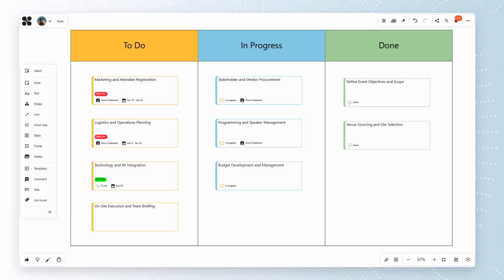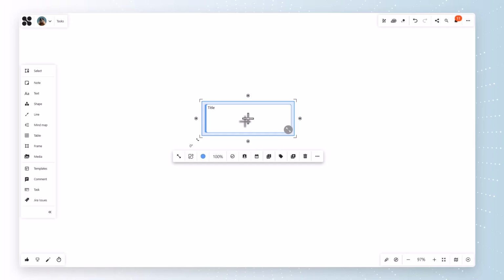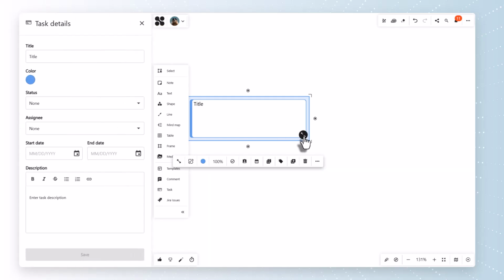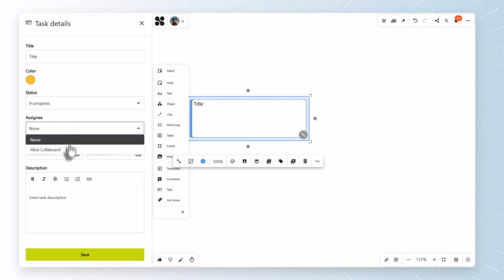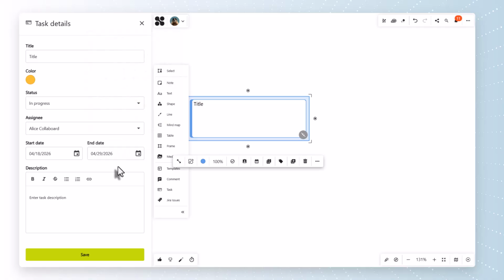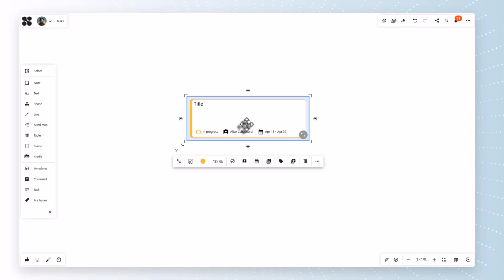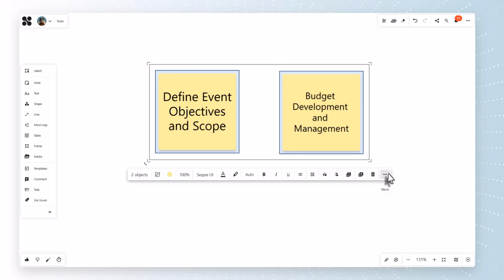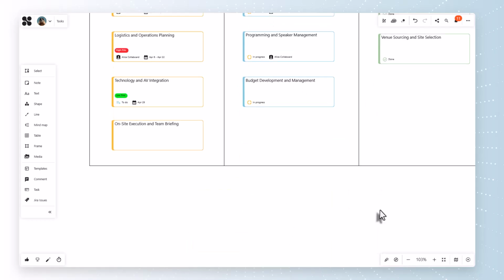Tasks - Collaboard How-to-Video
Turn ideas into action. In this video, you’ll learn how to create and manage tasks in Collaboard and bring visual project management directly to your whiteboard.

👉 Plan, assign, and track tasks in one place – without switching tools.

What you’ll learn in this video:
-How to create and place tasks on the whiteboard
-Adding titles and detailed descriptions
-Assigning tasks to team members (with notifications)
-Setting task status (To Do, In Progress, Done)
-Using colors to organize task types
-Planning with start and due dates
-Editing tasks via side panel and toolbar
-Using tags to define priorities (e.g. high / low)
-Converting sticky notes into actionable tasks